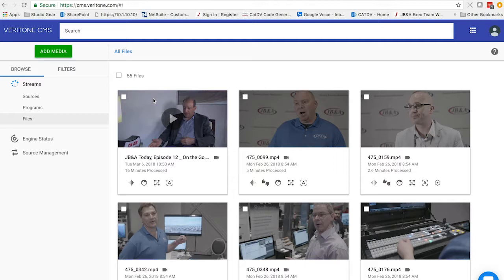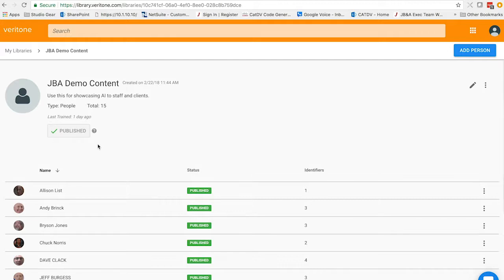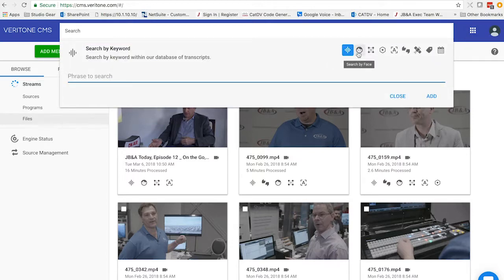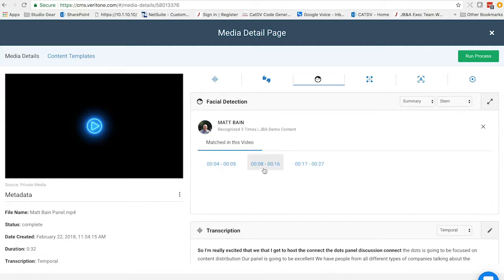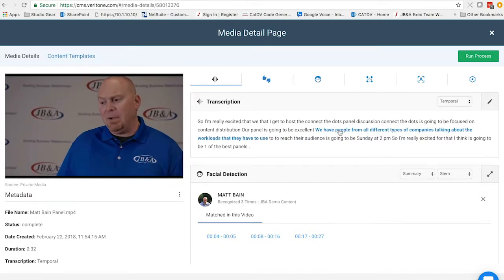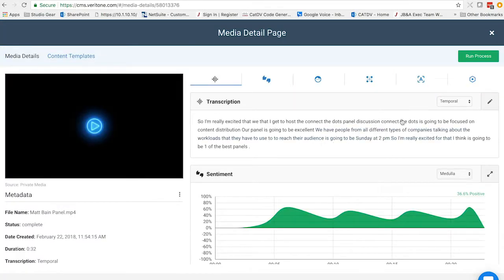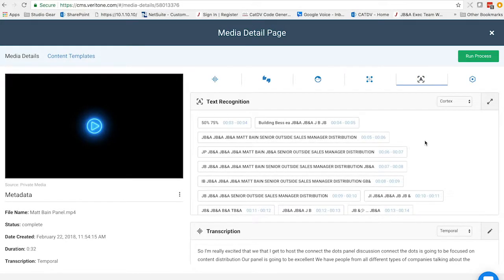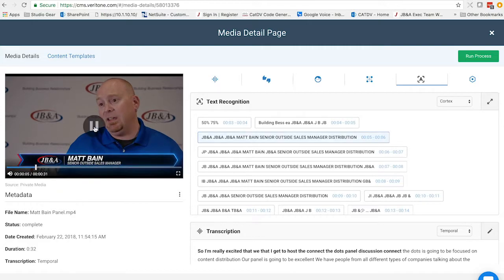On the Bench, Episode 18 | AI Platform Tools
Want to dive deeper into the realm of AI? Every frame of video or second of audio can now be searched for objects, faces, voices, brands, sentiment, text and more.

Director of Media Technology, Nicholas Smith, takes a closer look at some of the key engines with the Veritone cloud-based platform. From facial detection, to transcription, to text recognition, Nicholas covers how you can utilize these engines to make your workflow simpler.